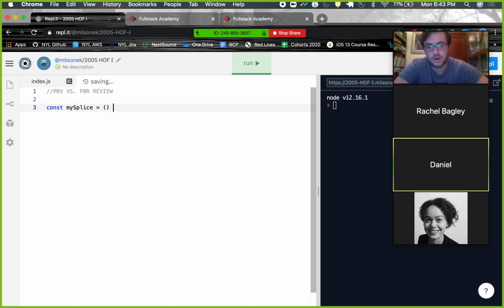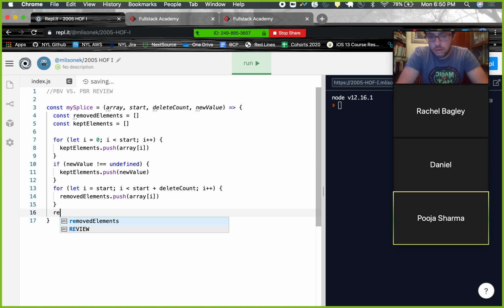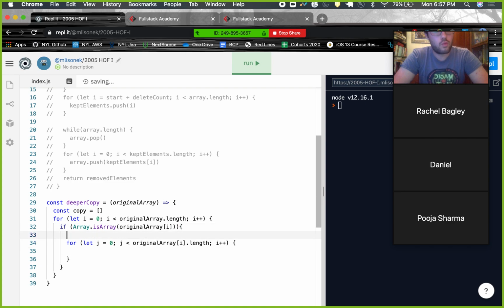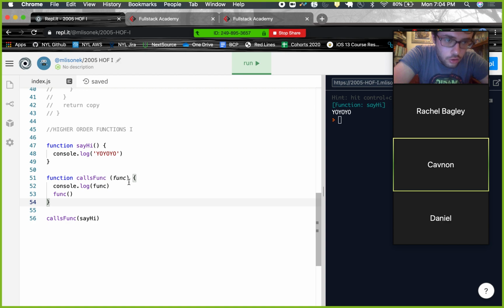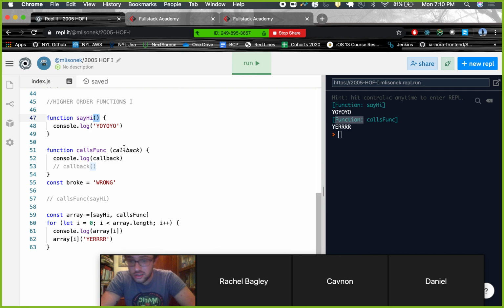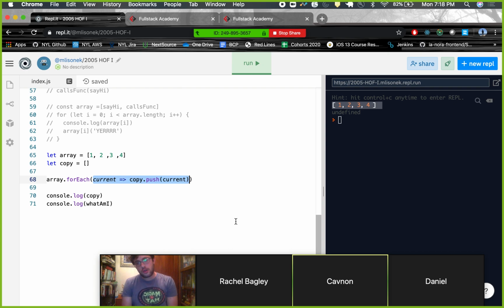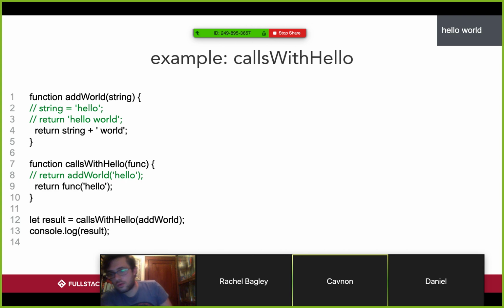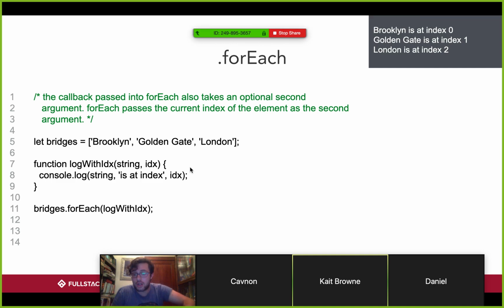2005 Higher Order Functions I